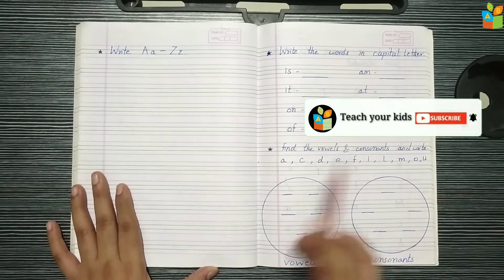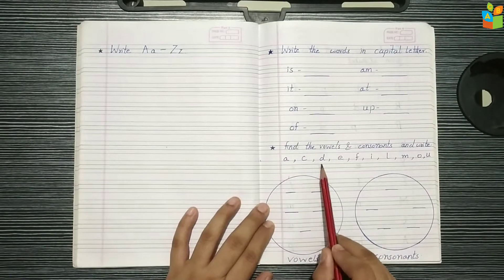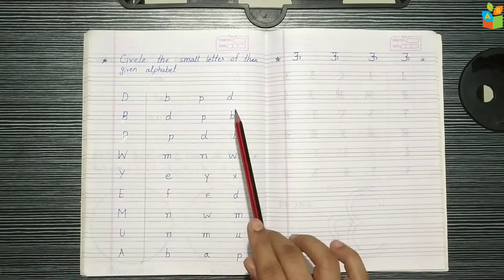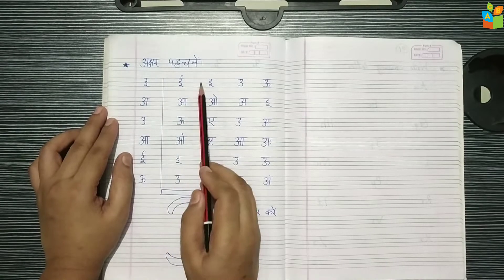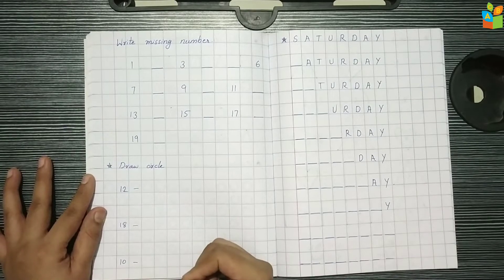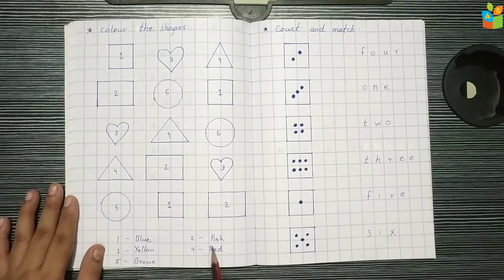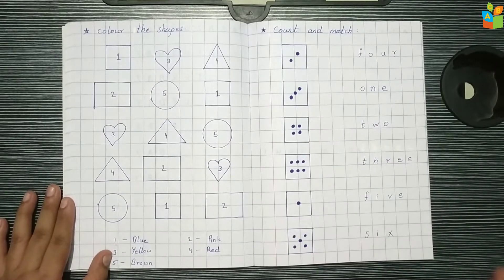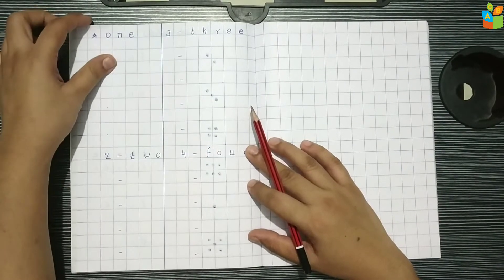Daily Practice Worksheets for LKG | Day 09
Worksheets have become a tremendous inspiring tool of allowing value learning to growing brains. They discover them enjoyable, pleasant, and thought-provoking. As a parent, you would yourself recognize that your kid will be joyfully interested in a worksheet compared to their textbooks. The worksheet also guarantees quality participation spending between parents and their kids. Keeping kids busy at home, especially in pandemics can be a troublesome task, but worksheets can make it more peaceful for you.

In this series of videos, we will guide you to make a daily practice worksheet at home. The Daily Practice worksheet for LKG is a gift from you to your loved ones. He will enjoy each and every worksheet made by you. So teach your kids with love.

In this video, we will try to cover a worksheet for lkg English alphabet, a worksheet for Lkg Maths, and many more.

Kindly share this with your friends and family.